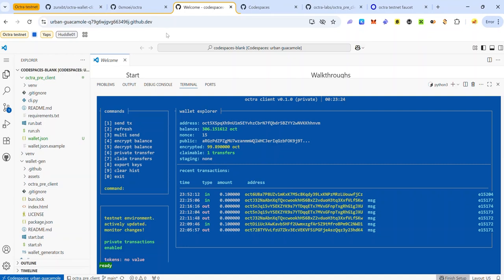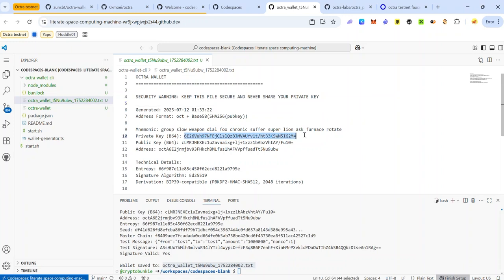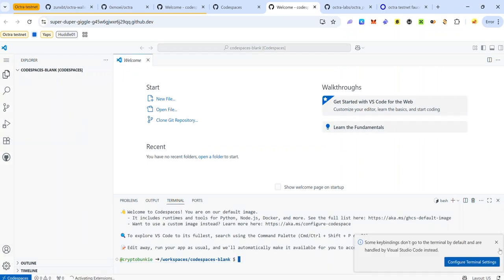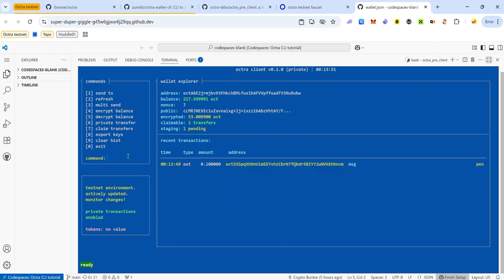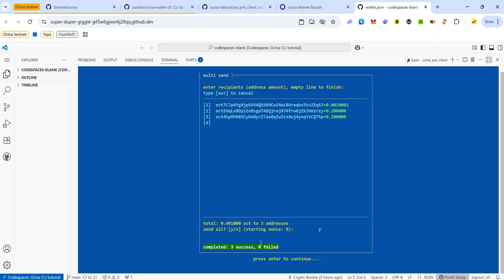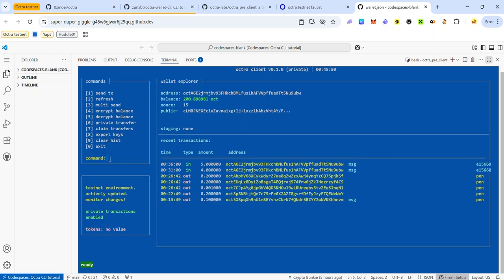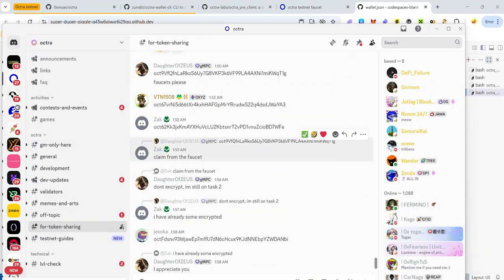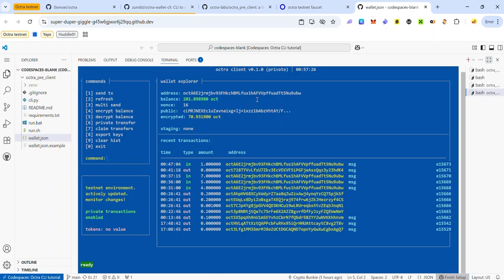Octra Testnet Airdrop Guide: Create Octra Wallet & Complete Testnet Tasks on GitHub Codespaces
Octra testnet airdrop tutorial: Discover how to join the Octra pre testnet using GitHub Codespaces

0:00 - Intro
0:25 - Generate Octra wallet
3:10 - Claim test tokens from Octra faucet
3:47 - Set up Octra CLI
7:08 - Send public transactions
8:52 - Send private transactions
10:03 - Claim private transfers
12:57 - Troubleshoot common issues

Send tokens to my Octra address: oct5XSpqXh9nU1mSEYvhzCbrN7fQbdr5BZYY2wNVKKhhnvm